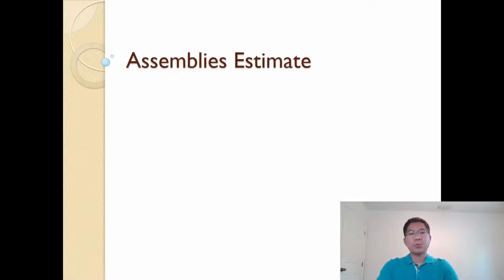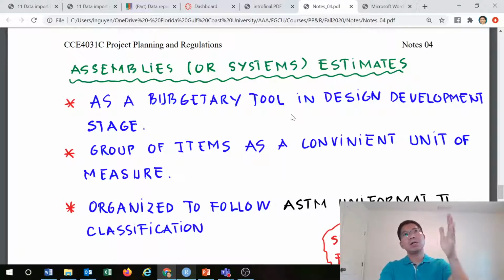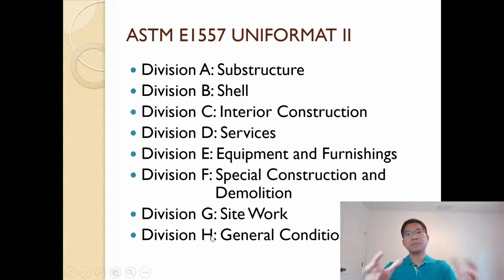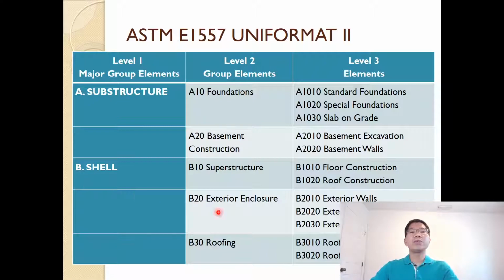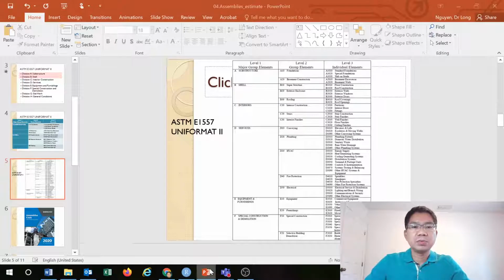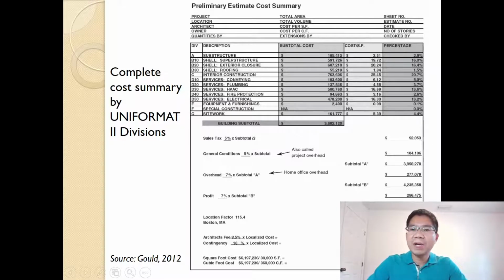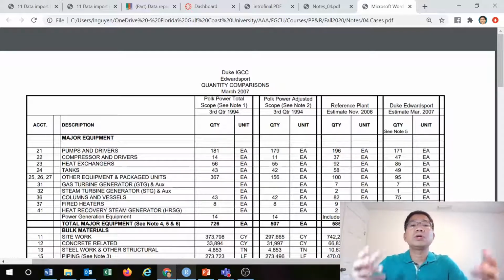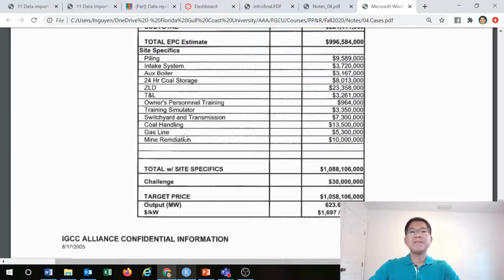Lesson 04E - Assemblies (or Systems) Estimate